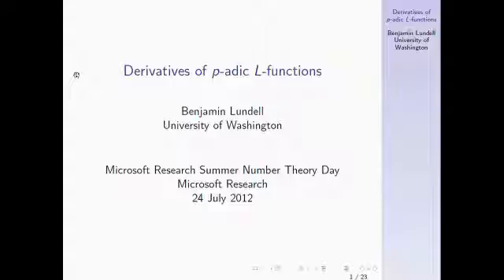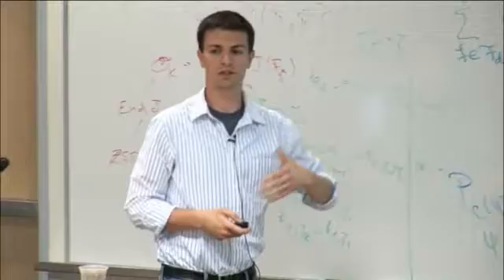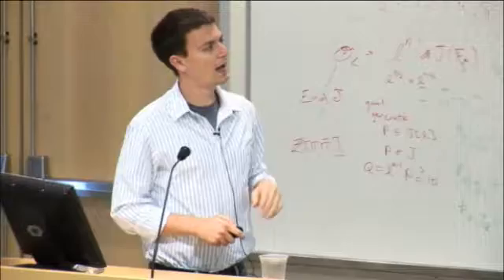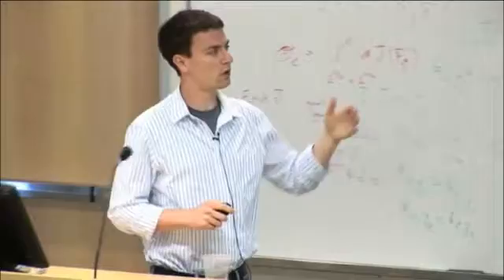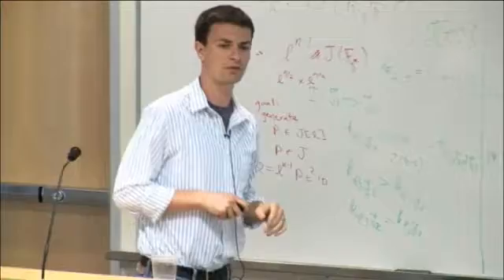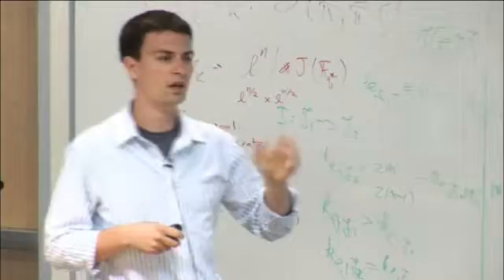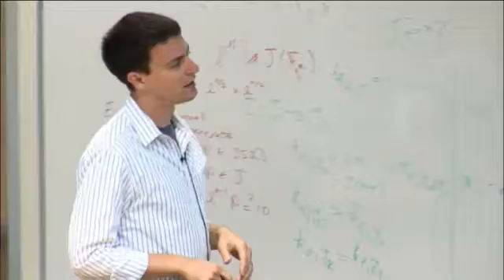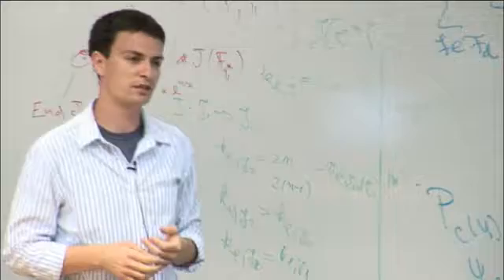Summer Number Theory Day; Session 4 - Derivatives of $p$-adic $L$-functions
We will discuss a new approach to proving the Ferrero-Greenberg formula for the derivative of a Kubota-Leoplodt $p$-adic $L$-function at $s=0$. The aim is to provide a proof which uses two-variable $p$-adic $L$-functions in a manner analogous to the Greenberg-Stevens proof of the Mazur-Tate-Teitelbaum conjecture for elliptic curves. In the Kubota-Leopldt setting, we use the Katz two-variable $p$-adic $L$-function attached to an imaginary quadratic field $K$. This is joint work with Ralph Greenberg and Shaowei Zhang.